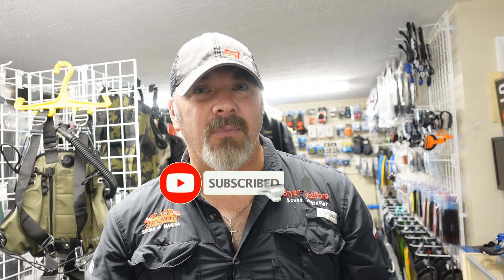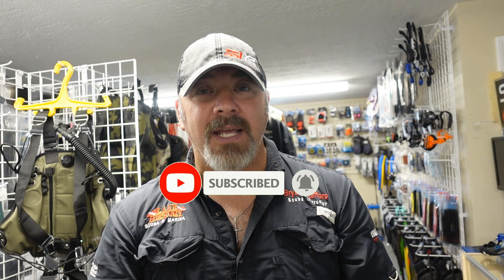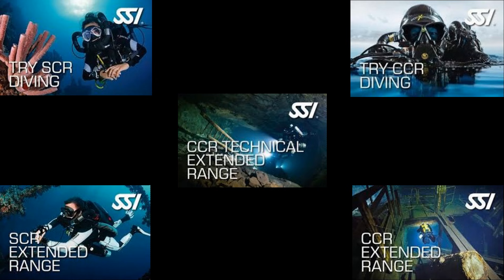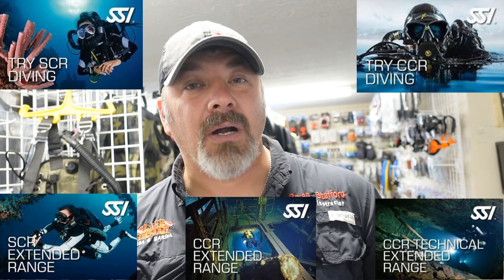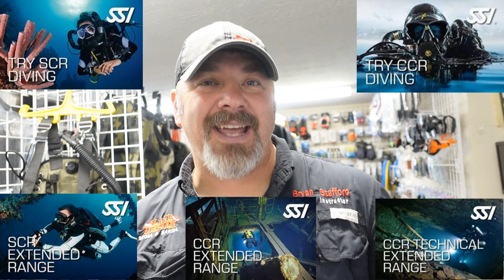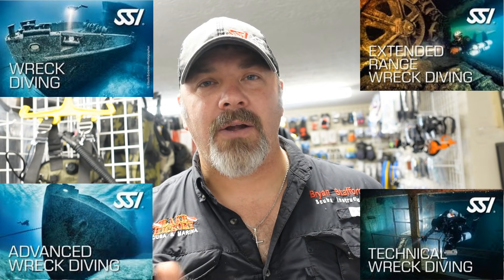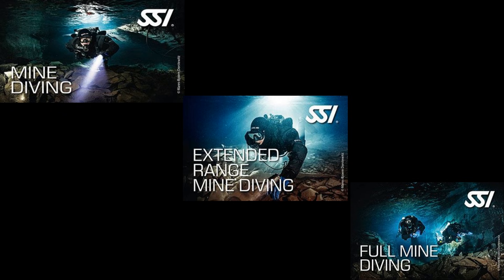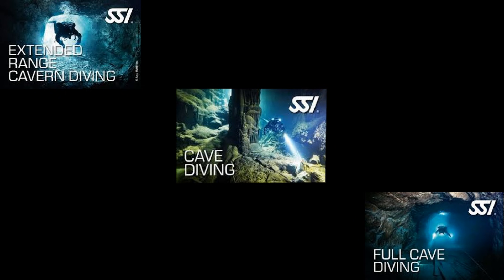Technical Vs Extended Range {[SSI Extended Range Programs Explained]}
In today's video, Instructor Trainer Bryan Stafford explains the SSI Extended Range Programs and clears up the confusion on whether or not Extended Range and Technical have the same meaning when it comes to Technical Scuba Diving.

0:00 Teaser
0:56 Opening
1:06 Intro
2:32 Recreational Decompression Diving
3:40 Extended Range Gas Blender
4:27 Extended Range Foundations / Sidemount
6:08 Extended Range Nitrox / Trimix
7:20 Technical Extended Range
8:28 Hypoxic Trimix
09:17 Rebreather Programs
10:18 Extended Range Wreck Diver
10:47 Extended Range Mine
11:18 Extended Range Cavern / Cave
11:49 Closing